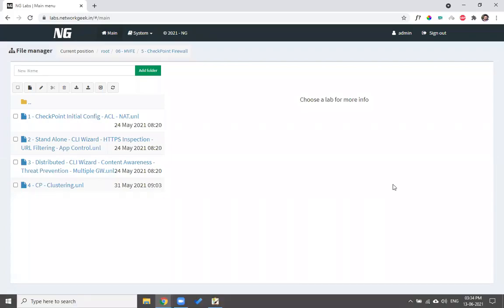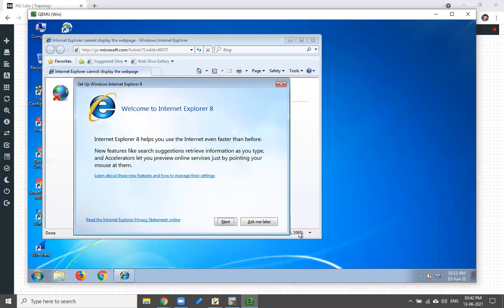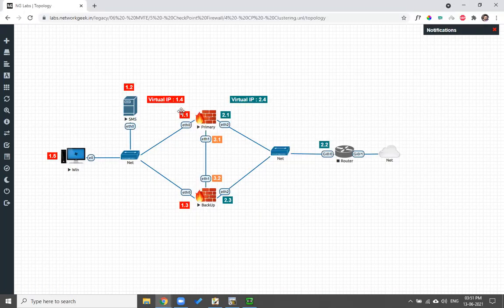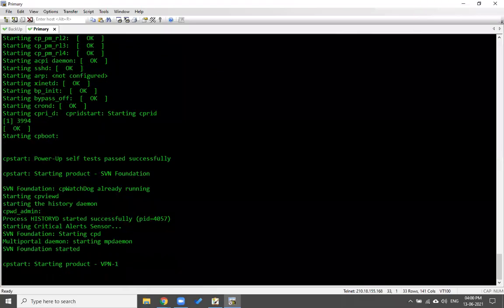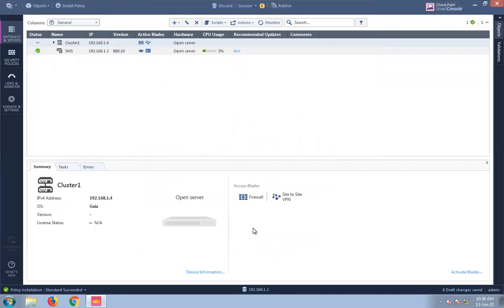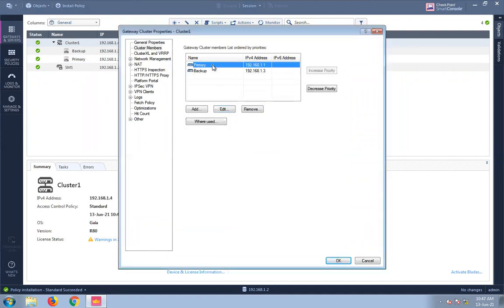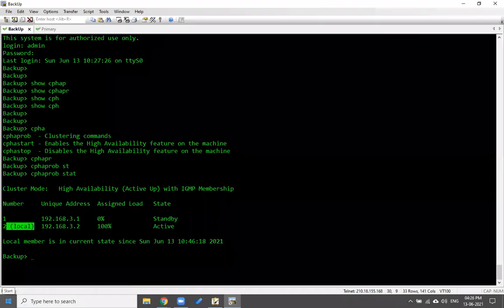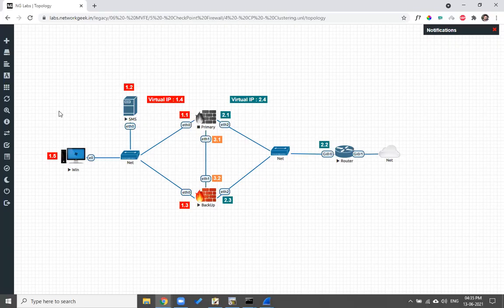Check Point Firewall BootCamp - Day 6